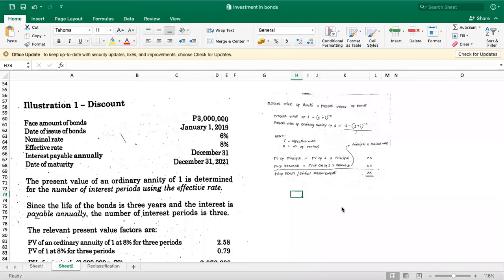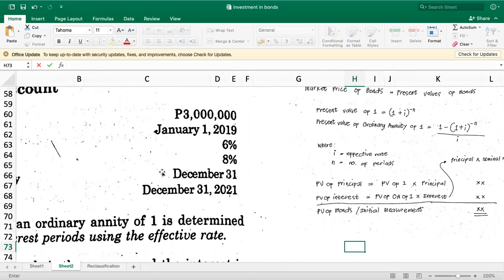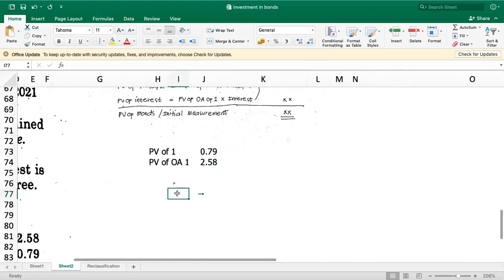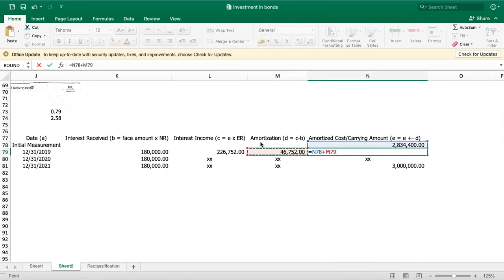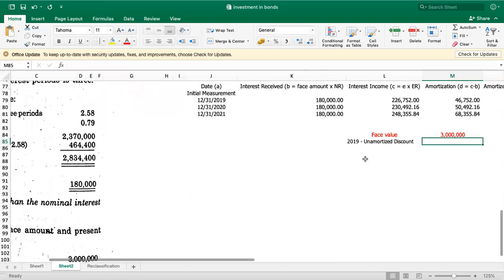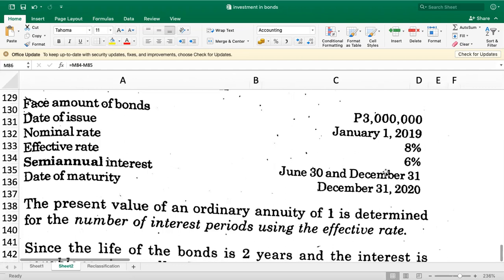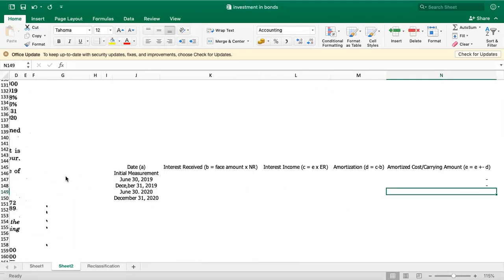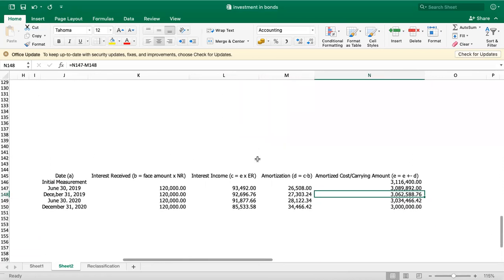Investment in Bonds (at Amortized Cost) Illustration